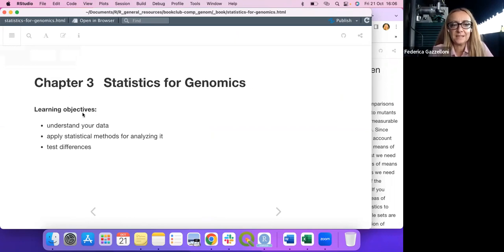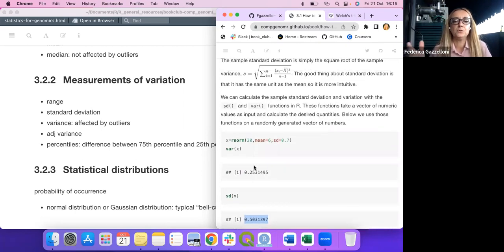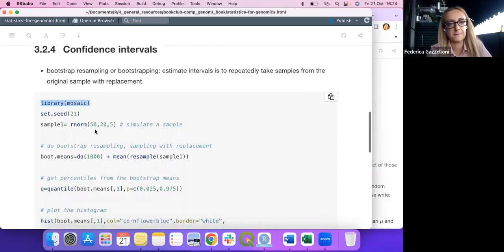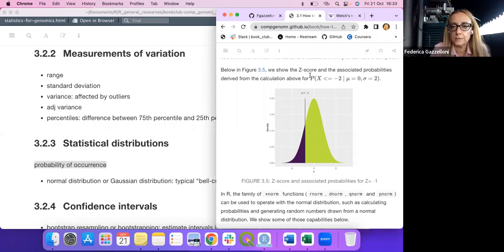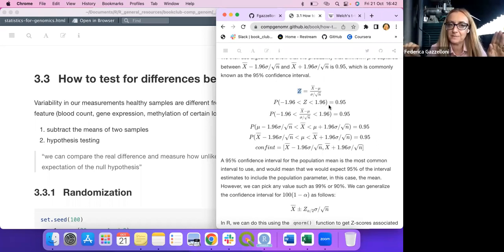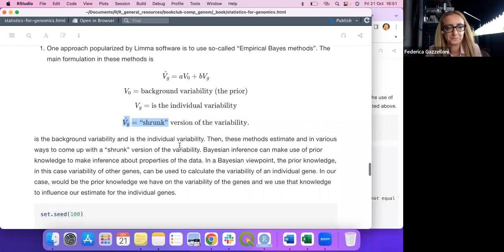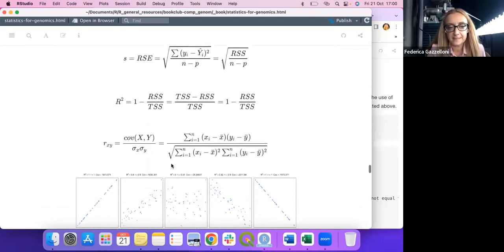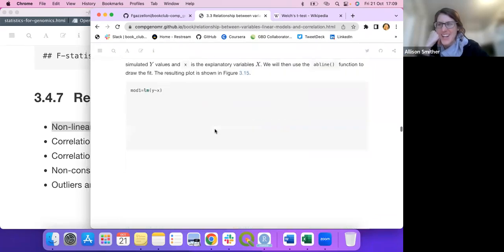Computational Genomics: Statistics for Genomics (comp_genom01 3)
Federica Gazzelloni presents Chapter 3 ("Statistics for Genomics") from Computational Genomics with R by Altuna Akalin on 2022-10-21, to the R4DS Comp_Genom Book Club, Cohort 1.